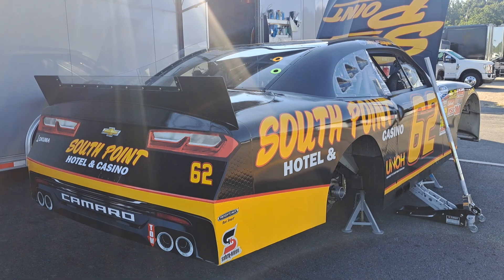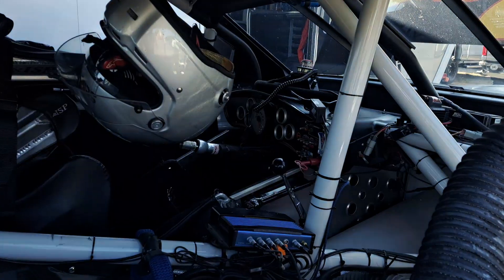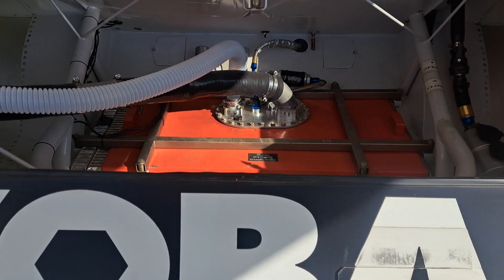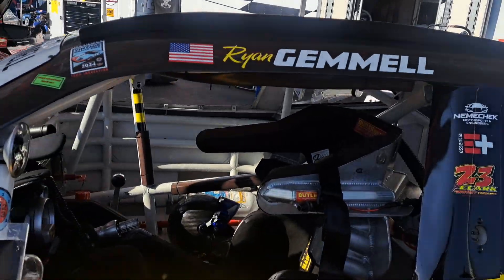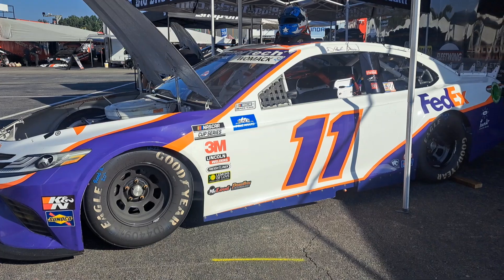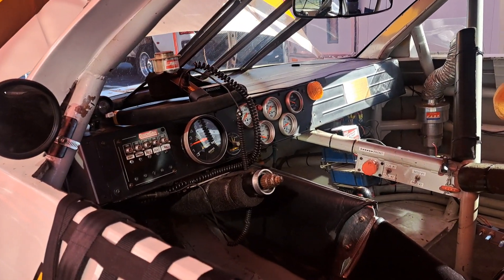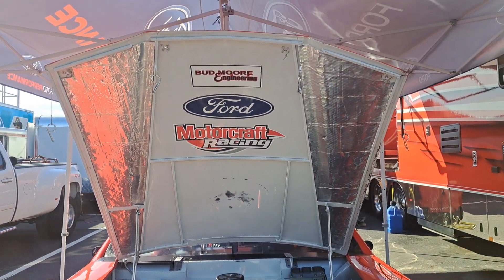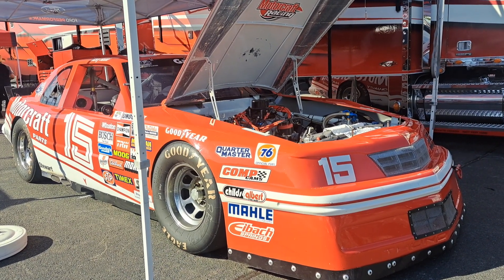Paddock tour of the Nacar Historic race at Virginia International Raceway.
Featured in this video is a Paddock Tour of the Nacar Historic cars competing as a support race for the IMSA weekend. Get a close look at cockpits, engines an fuel cells in these fantastic race cars. See Camrys, Cammaros, Thunderbird and Chevy Luminas. Featured are race cars of Chase Elliott, Ricky Rudd and others.